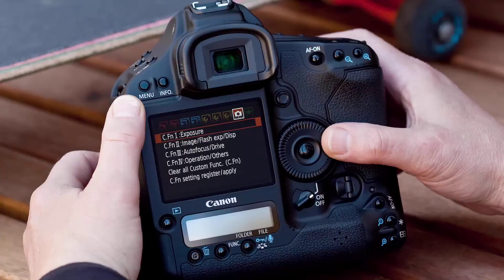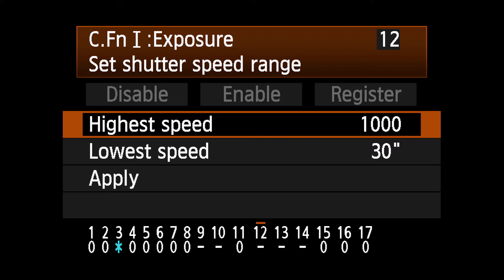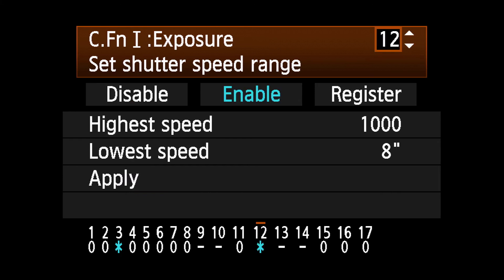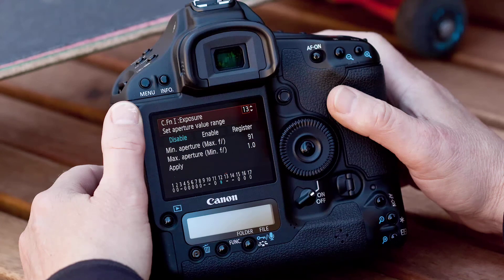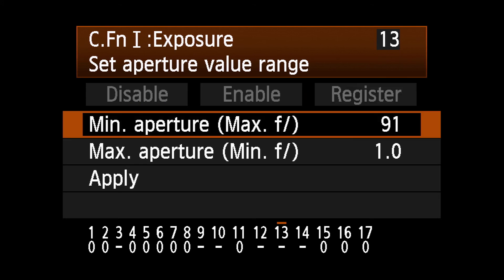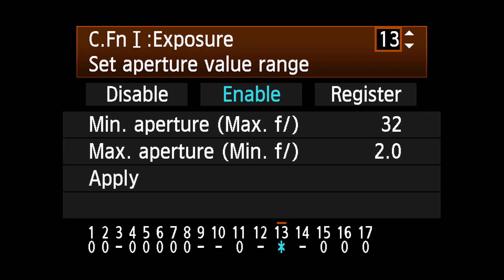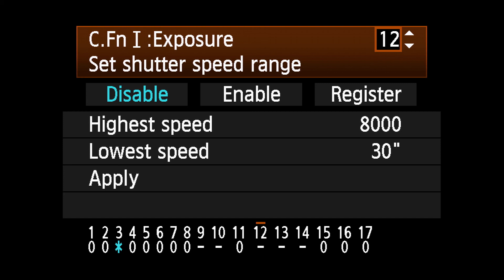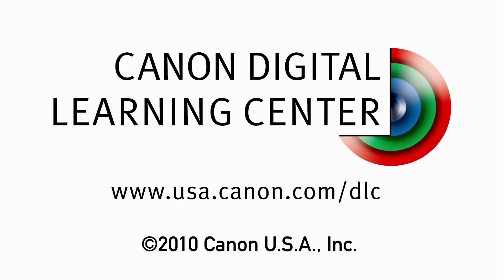Canon EOS 1D Mark IV - Setting Shutter Speed and Aperture Range 3/13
Our exclusive On-Camera Tutorial Videos explore a specific feature or technology of the EOS-1D Mark IV. These instructional videos are designed to be viewed at your convenience: Watch them online, on the go, or even on your camera's rear LCD screen -- so you can follow along, every step of the way!